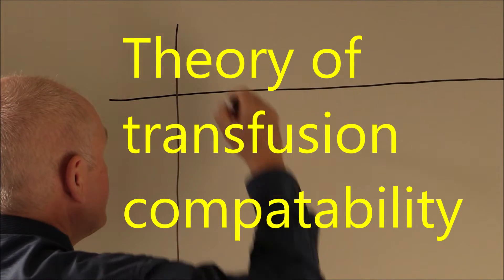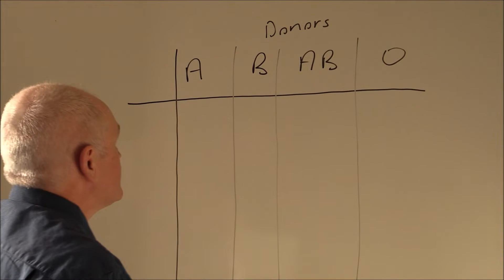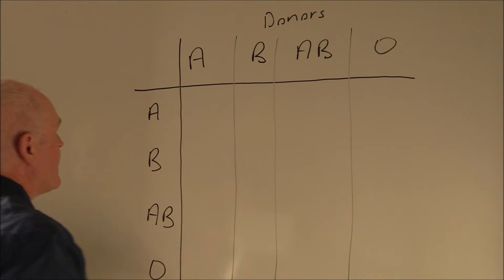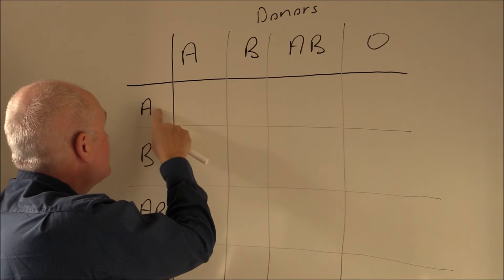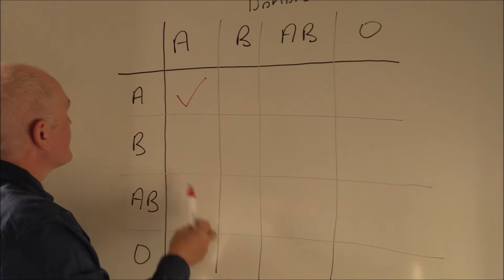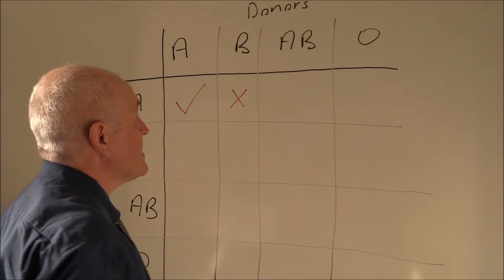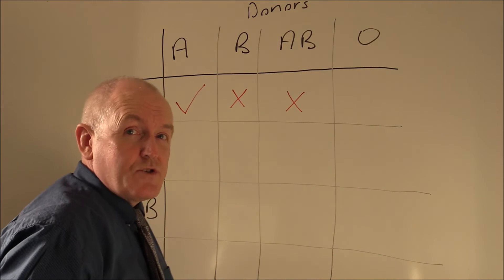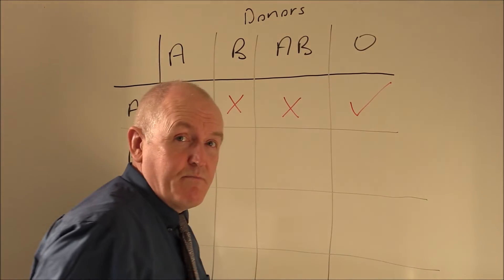Blood A and P 6, ABO groups and transfusions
If only ABO groupings are considered, which blood group is the universal donor?
a. A
b. B
c. AB
d. O *

If only ABO groupings are considered, which blood group is the universal recipient?
a. A
b. B
c. AB *
d. O

In theory, which blood group is the universal donor?
a. A Rh +
b. B Rh -
c. AB Rh +
d. O Rh - *

In theory, which blood group is the universal recipient?
a. A Rh +
b. B Rh -
c. AB Rh + *
d. O Rh -